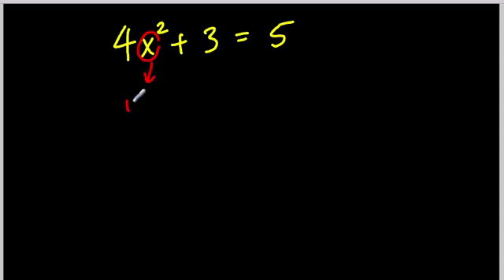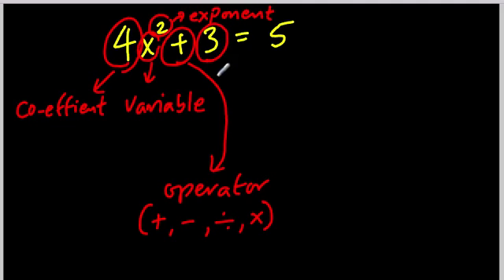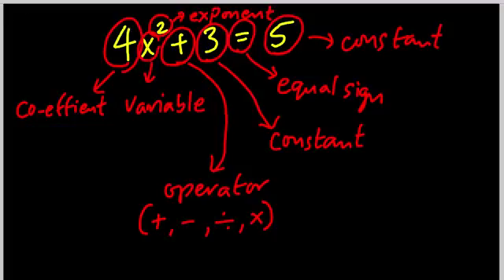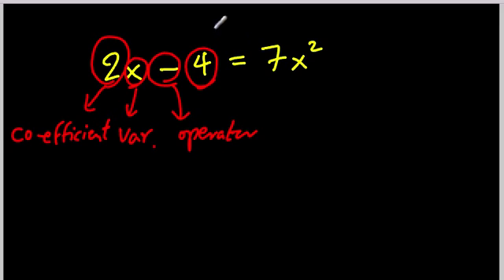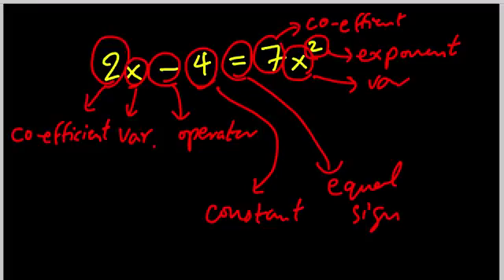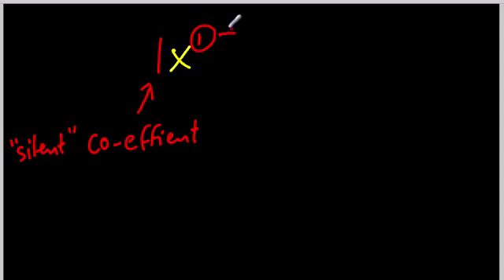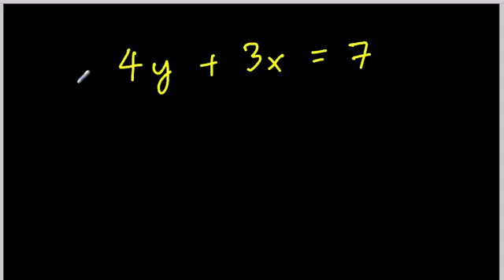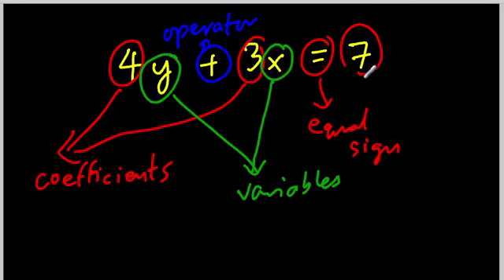00 02 Definitions2